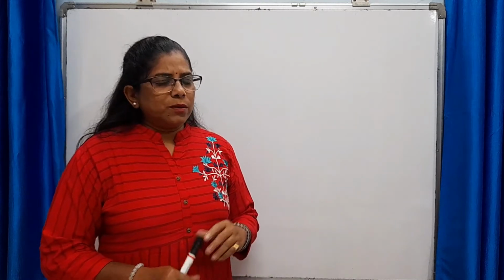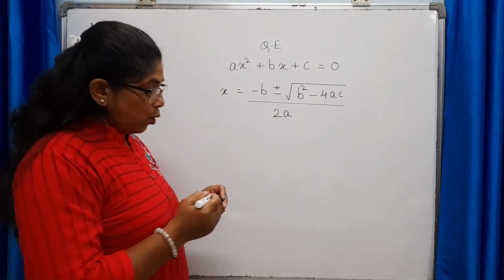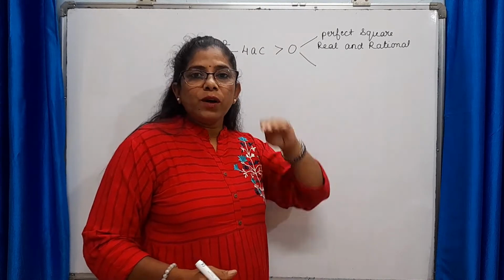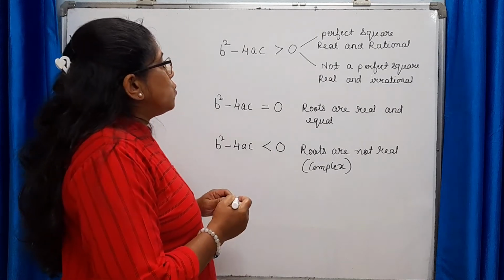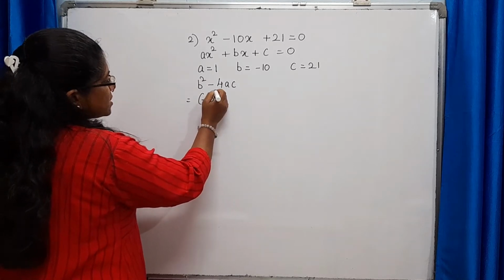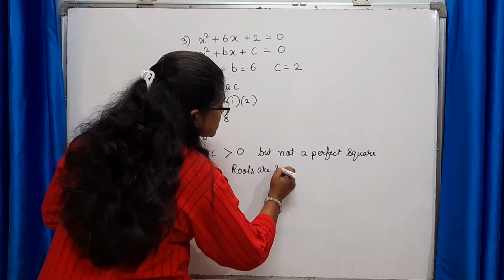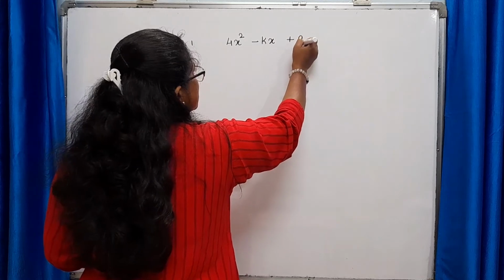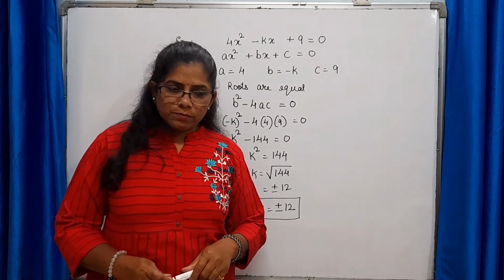Quadratic Equations [Std.10th (part 2)]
Std.10th
Quadratic Equations (part 2)
This video explains important concepts like
1) Methods to find roots of Quadratic Equations
2) What decides the nature of roots of Quadratic Equations?
3) How to check nature of roots?
4) One important application of discriminant value.
Watch the complete video to understand these concepts properly